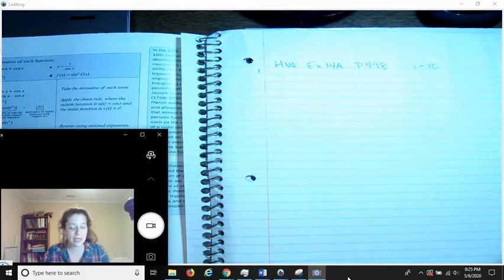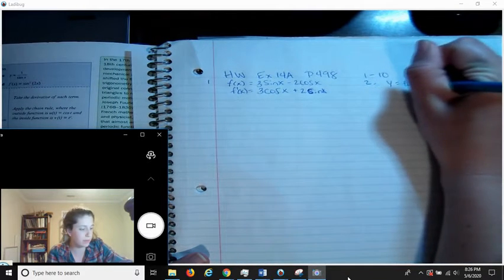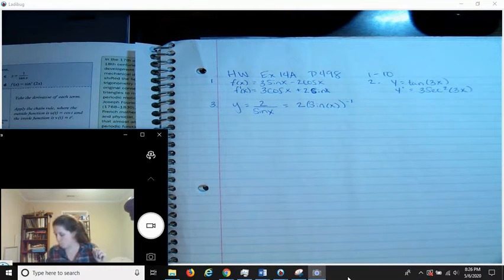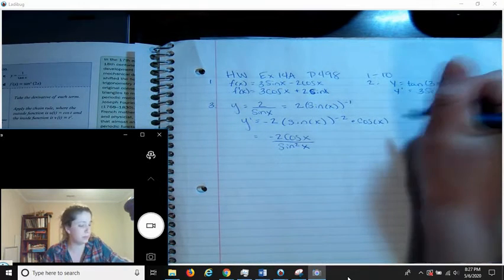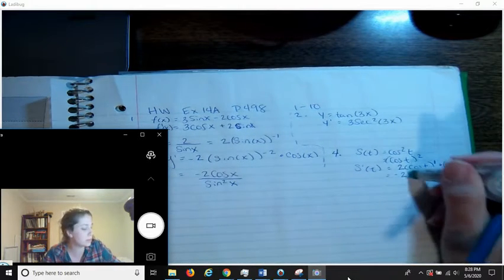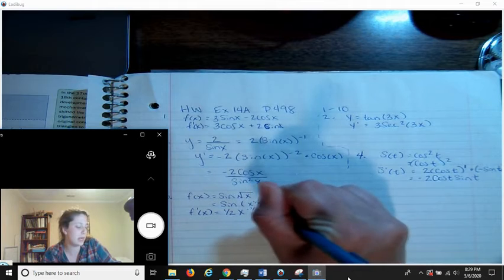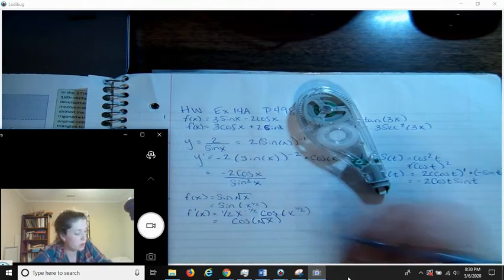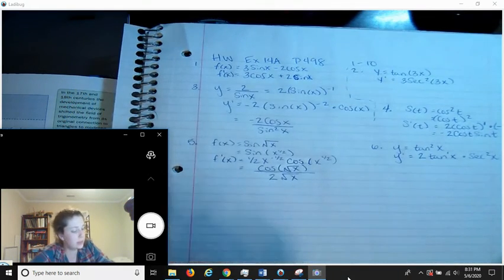Homework Solutions 5.7.20 (Part 1)